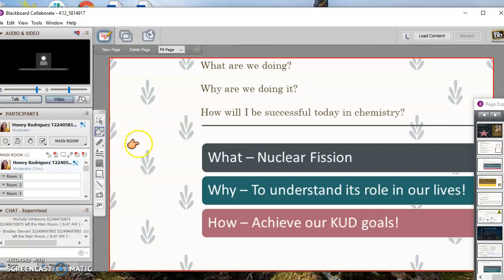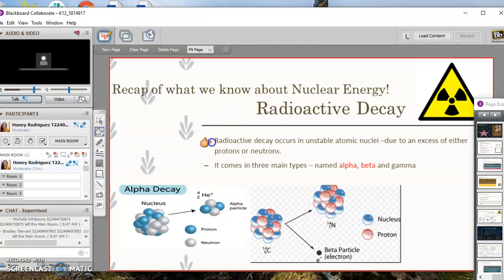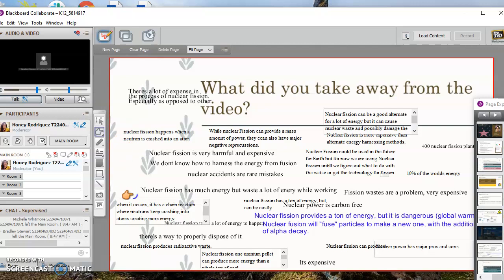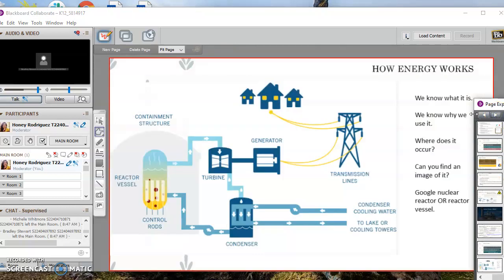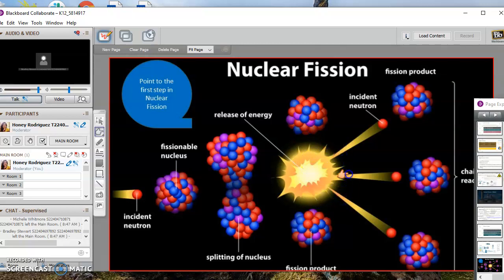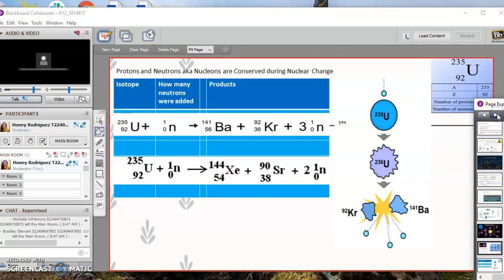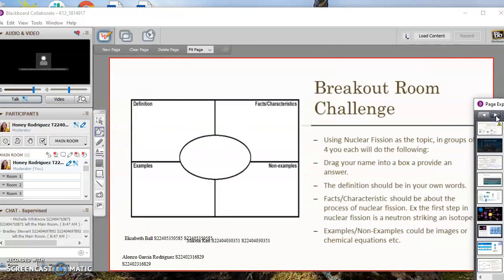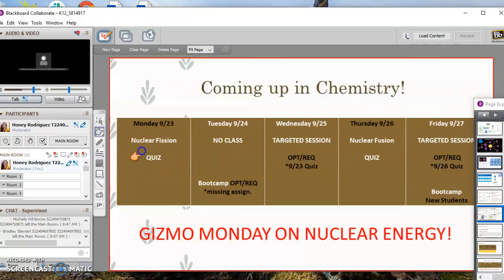Fission Lesson- CC would not record